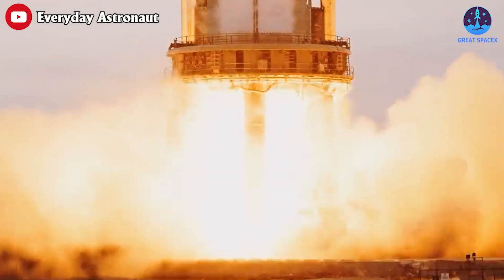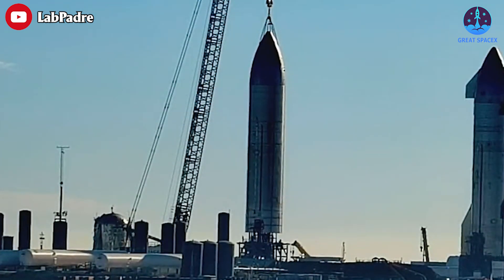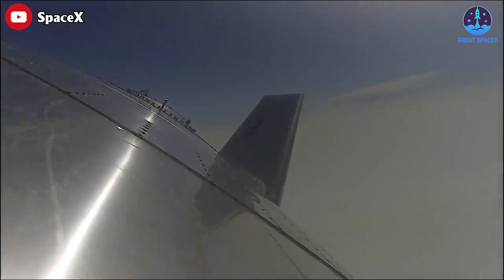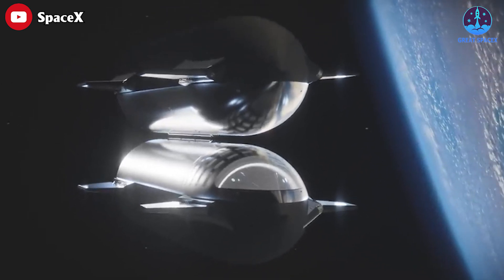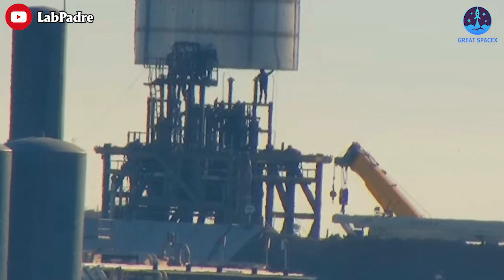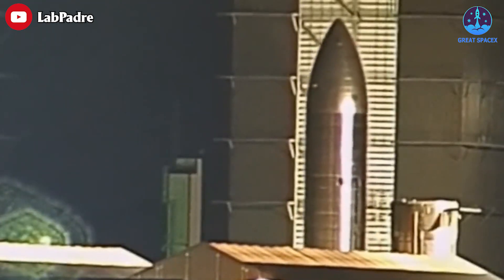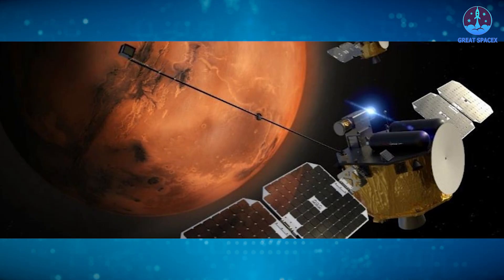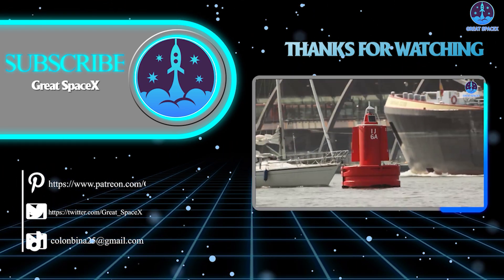SpaceX revealed a naked Starship prototype to test site, unlike any other...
1)HUGE THANKS TO:
2) 🎵 ABOUT ALL TRACK IN MY VIDEO 🎵

4) SOURCES OF IMAGES AND VIDEOS
SpaceX rolls naked Starship prototype to test site

Two days after completing a record-breaking engine test, SpaceX has rolled a strange, naked Starship prototype from its Starbase, Texas factory to a nearby test site, joining Starship 25 at Pad B.
This is the first time we've had dual Starships at the suborbital launch site since SN9 and SN10 in 2021.
What does SpaceX intend to do with this bullet-like prototype?
What did Elon Musk just reveal about Starship's first orbital flight?
Meanwhile, NASA picks Blue Origin's New Glenn to fly a science mission to Mars.
Firstly, SpaceX is doing something very strange with Ship 26:
Beginning with its cone-tipped nose section, SpaceX started stacking Starship S26 in October 2022. By early January 2023, the prototype had been stacked to its full 50-meter (~165 ft) height and welded together. After about six more weeks of outfitting, Ship 26 left Starbase’s High Bay assembly facility and was transported to one of two stands formerly used for suborbital Starship test flights.